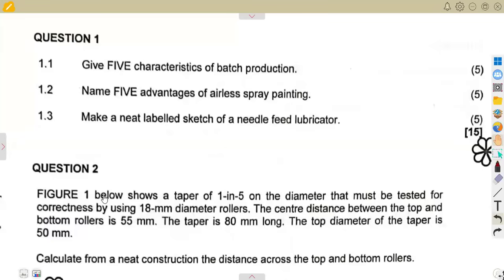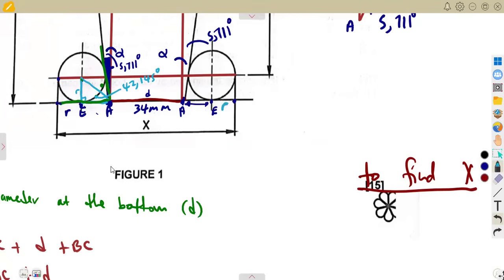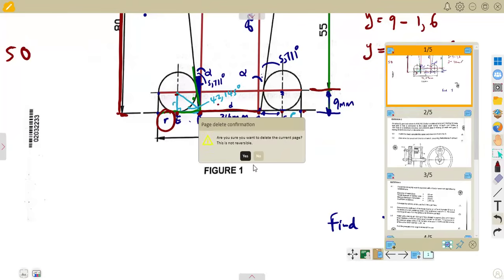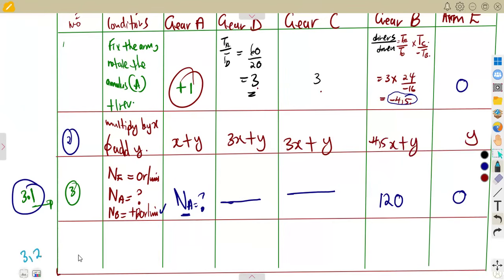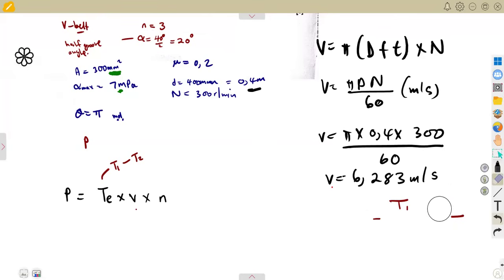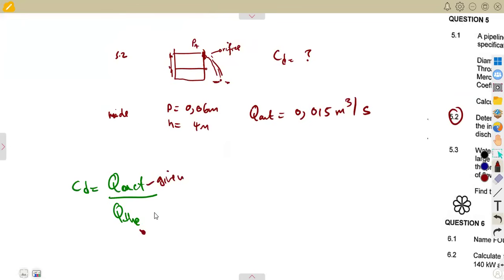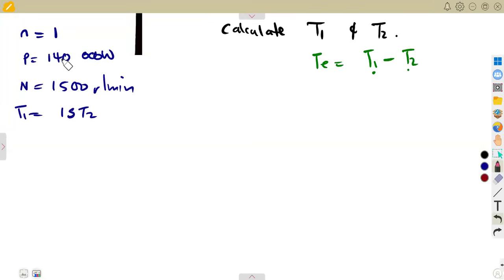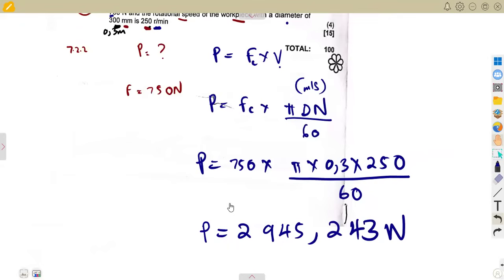Mechanotechnics N4 November 2023 Memo, Full Paper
Mechanotechnics N4.
Mechanotechnics N4 November 2023.
Mechanotechnics N4 Revisions.

mechanotechnics n4,mechanotechnics n4 precision measurement,mechanotechnics n4 hydraulics,mechanotechnics n4 bearings,mechanotechnics n4 belt drives,mechanotechnics n4 epicyclic gears,mechanotechnics n4 gear drives,mechanotechnics n4 workshop layout,mechanotechnics n4 metal cutting machines,mechanotechnics n4 belt drives calculations,mechanotechnics n4 hydraulic system,mechanotechnics n4 lubrication,mechanotechnics n4 hydraulics introduction,mechanotechnics n4 metal protectionengineering science n4,nated engineering,mathematics grade 9 afaan oromoo,mathematics grade 9 external 2022 paper 2,n4 engineering,n4 engineering science centroids,n4 engineering science heat introduction,n4 engineering mathematicsnated,nated engineering,nate bargatze,nate bargatze snl,nate dogg,nate jackson,nated three piece,nate boone,nated engineering studiesmechanotechnics n4 belt drives calculations,mechanotechnics n4 bearings,mechanotechnics n4 hydraulics,mechanotechnics n4,mechano n4,mechano n4 bearings,mechano n4 belt drivesmechanotechnics n4 memomechanotechnics n4 question papers